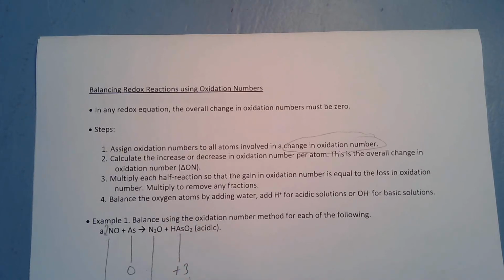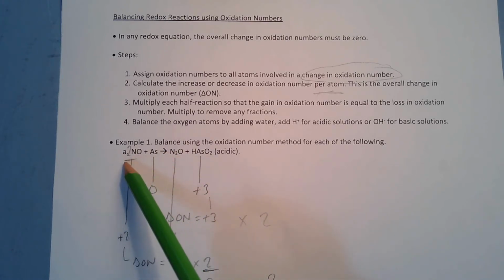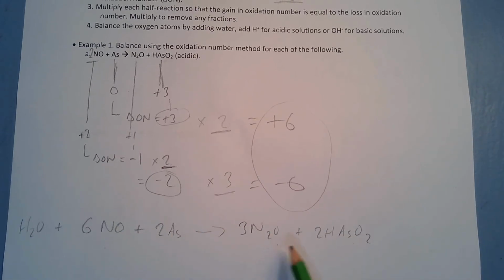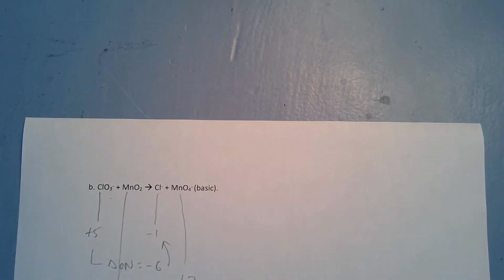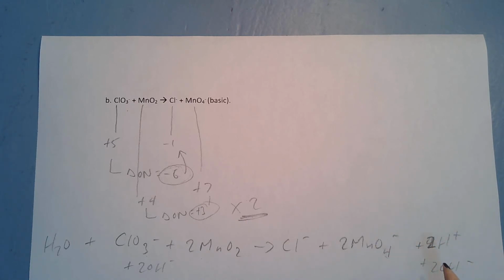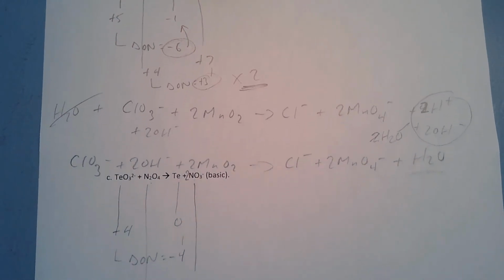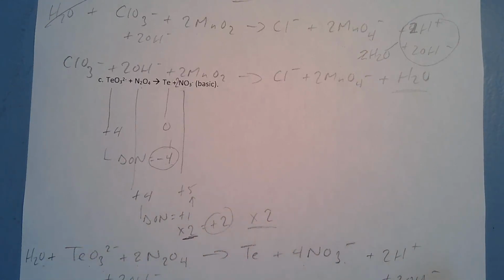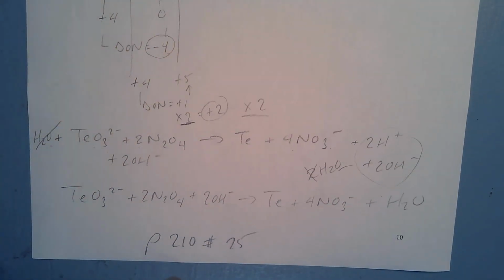ch12 balancing redox using oxidation numbers